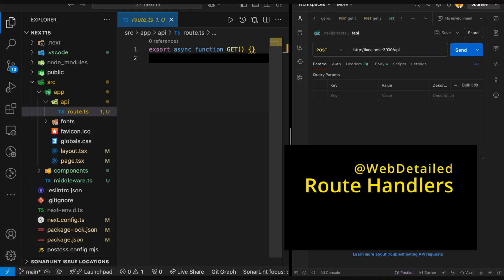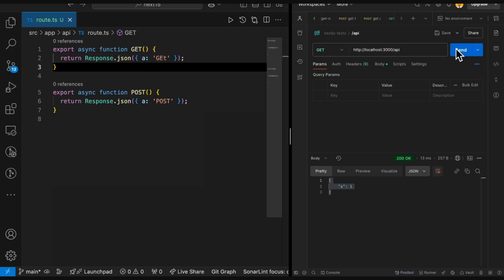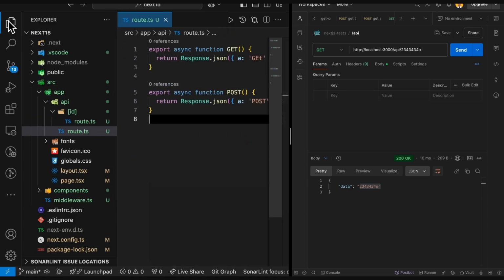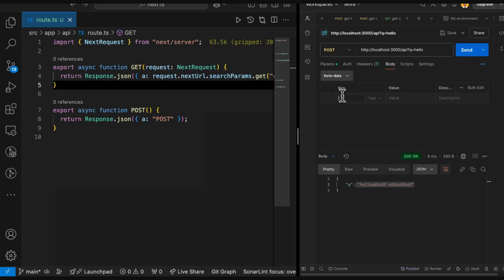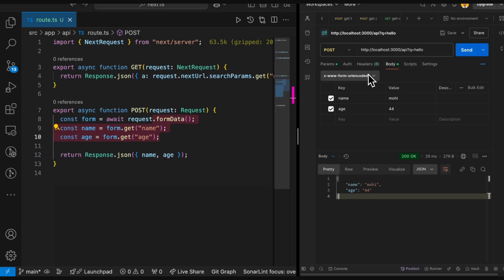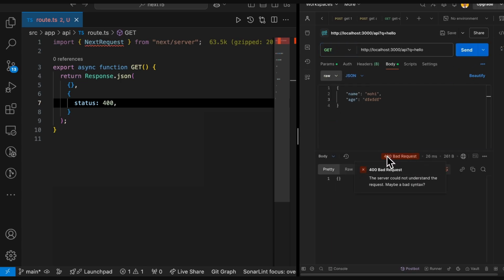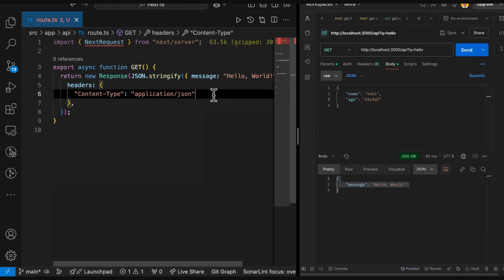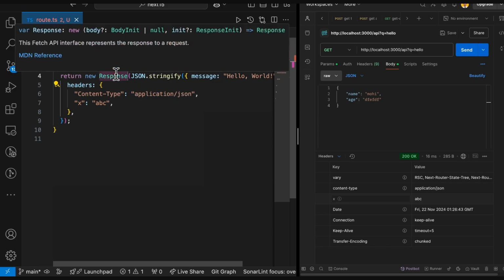Route Handlers in Next.js: Request Handlers, APIs, and Responses Explained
Learn everything about Route Handlers in Next.js, a powerful tool for creating API-like endpoints. This video covers:

 • Setting up route.js or route.ts files.
 • Handling dynamic routes with parameters.
 • Different HTTP methods (GET, POST, PATCH, etc.).
 • Receiving data from query strings, forms, and JSON.
 • Returning data with response.json() and custom headers.
 • Configuring status codes, cookies, and headers.

With live coding examples and real-time testing using Postman, you’ll gain the skills to build dynamic, server-side APIs in your Next.js projects.

Don’t miss the next video for advanced features of Next.js Route Handlers!

00:00 Making Route Handlers in Next.js 15
02:41 Create route handlers with dynamic routes
05:00 Deal with query strings in request handlers
06:57 Posting data to route handlers using form data
09:48 Sending JSON data to request handlers
11:18 How to send data and headers to clients from route handlers as a response
16:20 Summary about route handlers